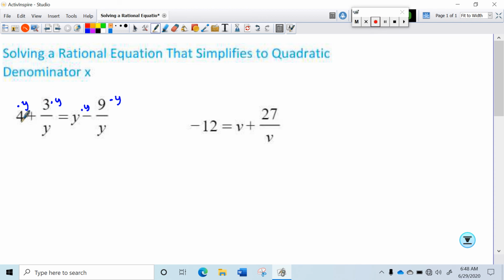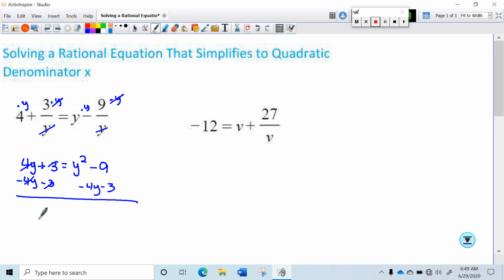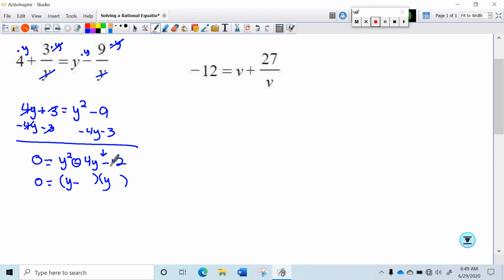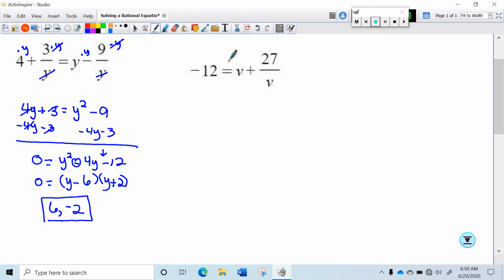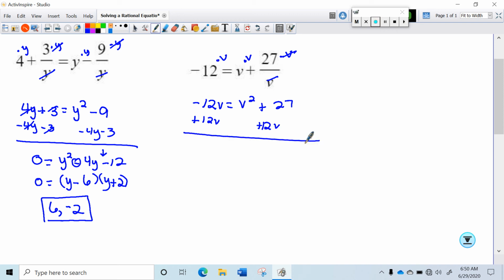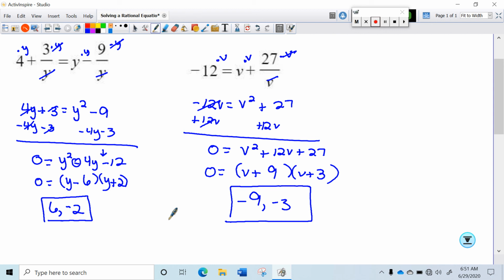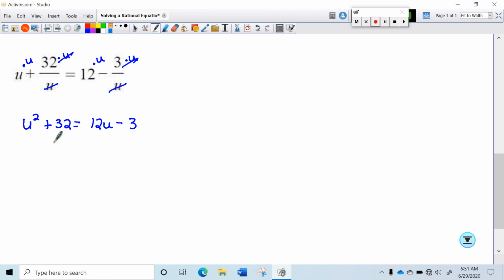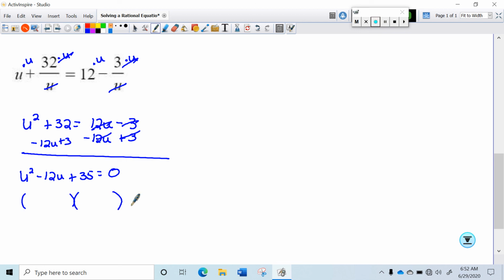Solving a Rational Equation That Simplifies to Quadratic Denominator x